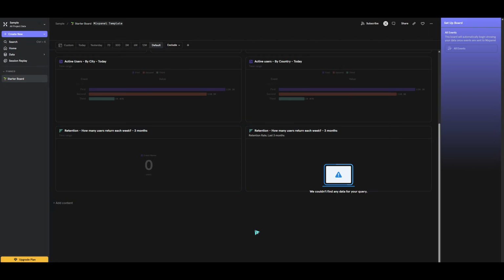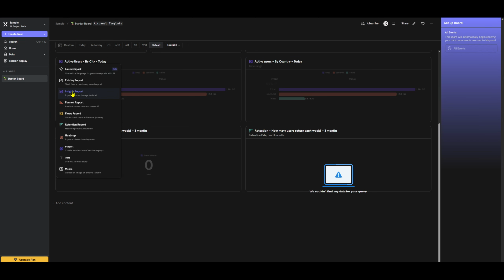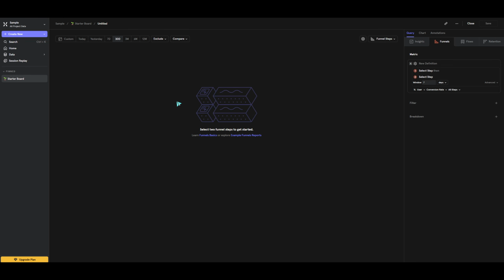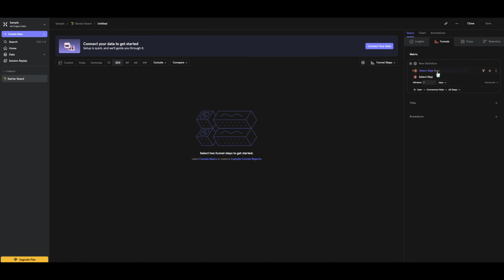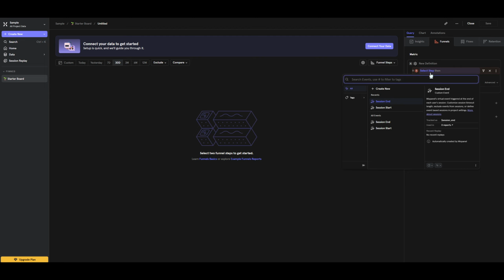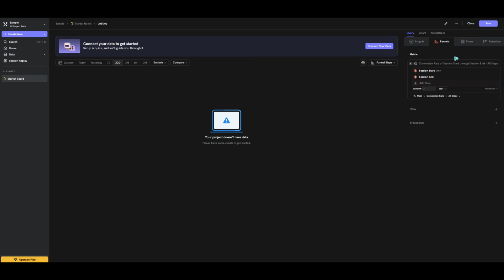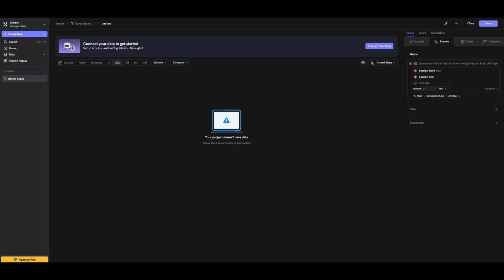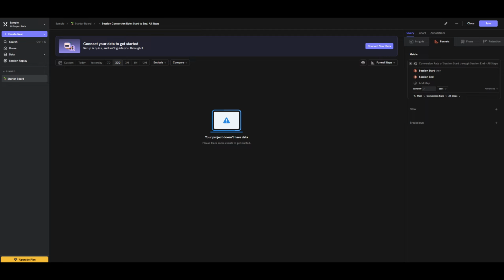How to Create a Funnel in Mixpanel (Updated 2026 Step-by-Step Beginner Guide)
Want to track user journeys and measure conversion steps inside Mixpanel? In this updated 2026 beginner tutorial, you'll learn how to create a funnel in Mixpanel quickly and easily.

In this video, you'll learn:
• How to create a funnel report in Mixpanel
• How to define conversion steps and user journeys
• How to analyze drop-off points between funnel stages
• How to use funnel data to improve product performance and user retention